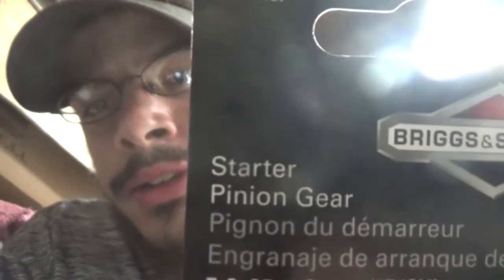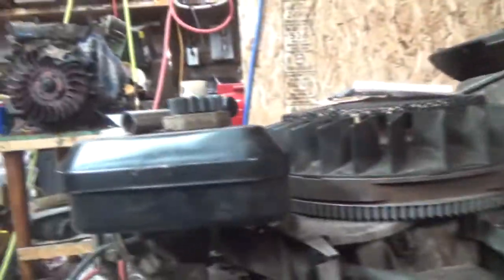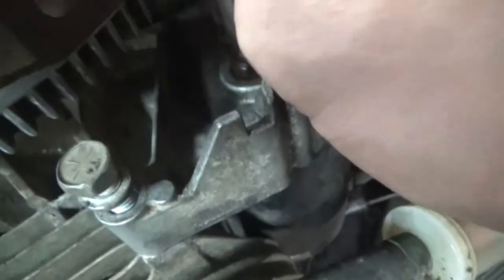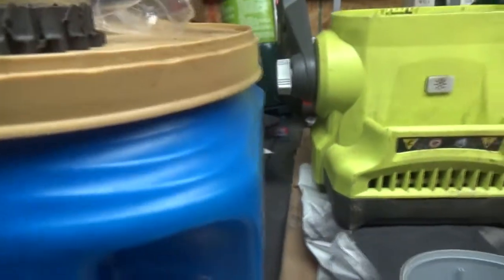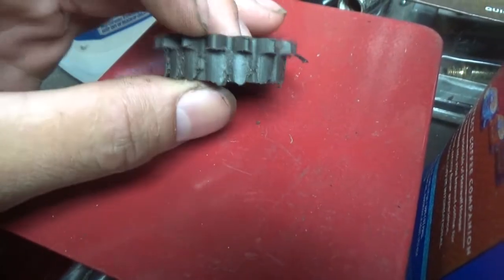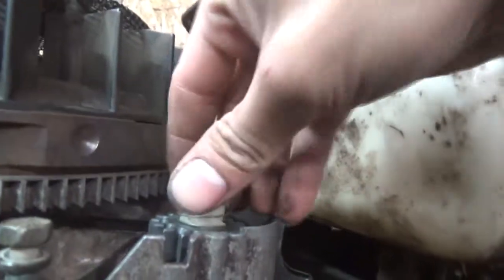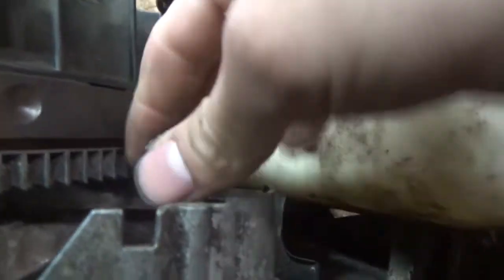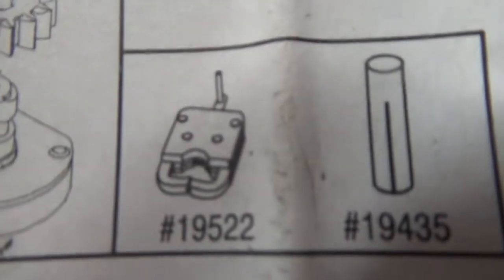briggs stratton starter gear replacement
Go here to help me